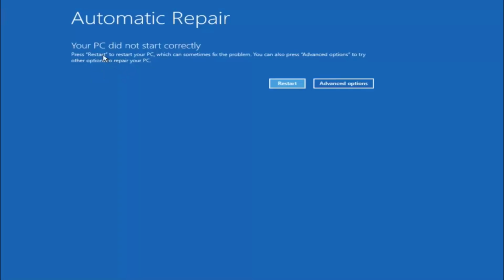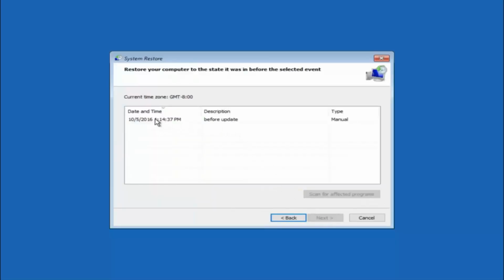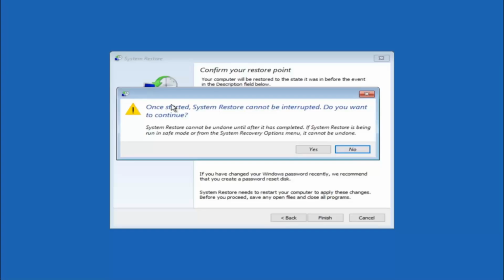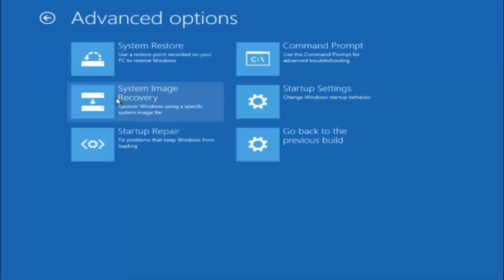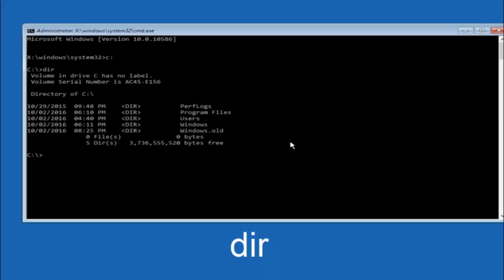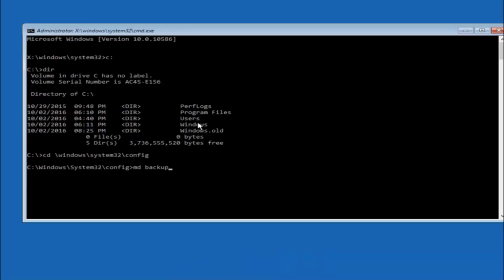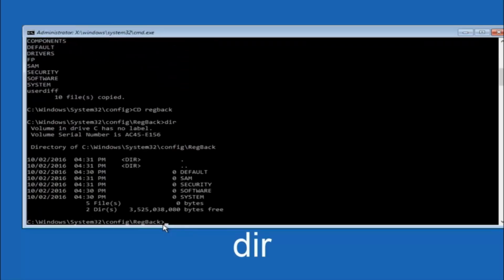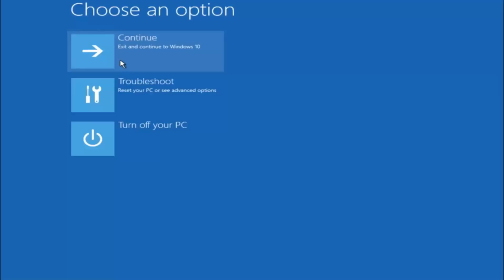How To Fix Blue Screen on Lenovo Legion Slim 7 [Solution]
Experiencing a blue screen error on a Lenovo Legion Slim 7 can severely interrupt productivity and cause unexpected system crashes. This comprehensive video overview focuses on understanding the root causes behind system instability and stop code errors on high performance laptops. Viewers will gain valuable insight into how hardware conflicts, outdated system drivers, and operating system corruptions lead to unexpected blue screen events. By exploring the underlying factors associated with system crashes, laptop users can better identify critical stability issues affecting their Lenovo devices.